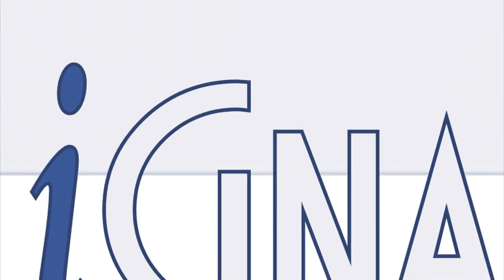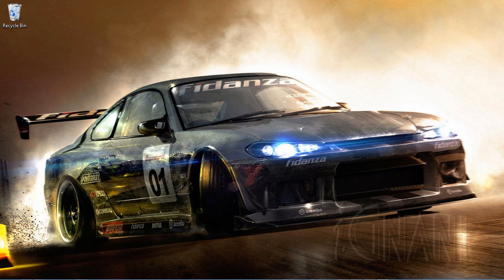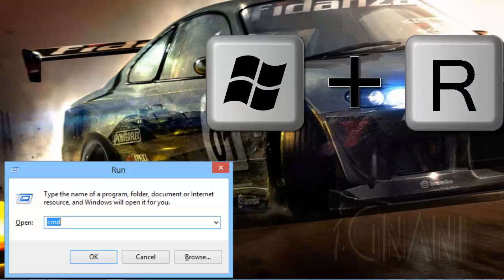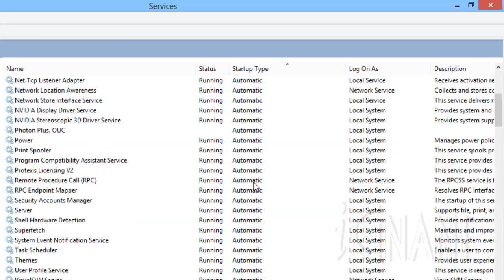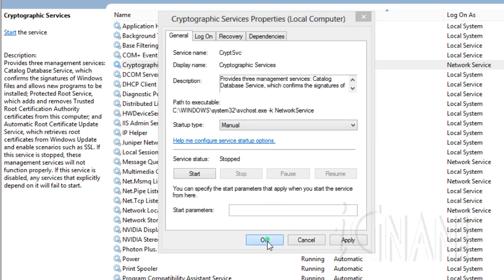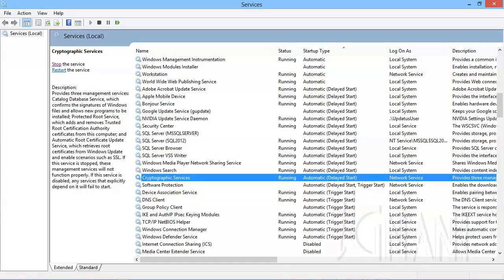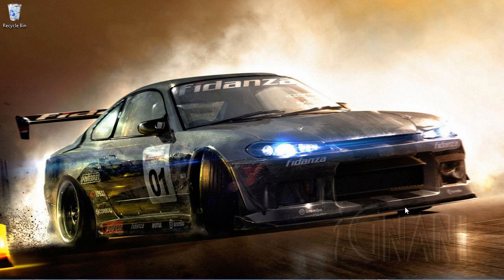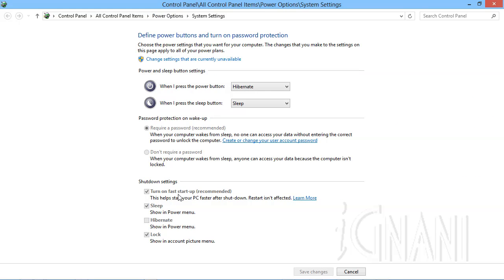Hacking Windows 8 - How To Speedup Windows 8 Startup time : Part 2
We all know or have faced the situation where our Windows OS has gone slow both in terms of Startup and Performance over a period of time. There are a lot of tweaks that you can do in Windows 8 to improve its Startup & over all performance.

I have already covered, Hacking BIOS - How to Speed Up Boot Time (which covers some BIOS setting to improve startup time) & Hacking Windows 8 - How to Speedup Windows 8 Startup time : Part 1 (which covers disabling Startup Programs which improves both Startup time and overall performance). I suggest you go through them before continuing with this article.

In this How-To video, I will show you a few more tweaks, to greatly improve the Startup time and overall performance of your system.